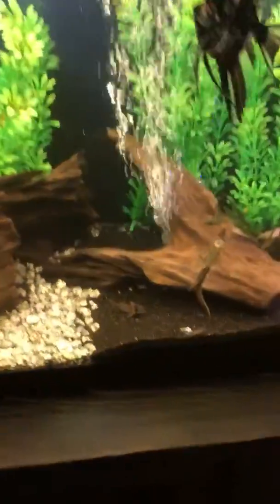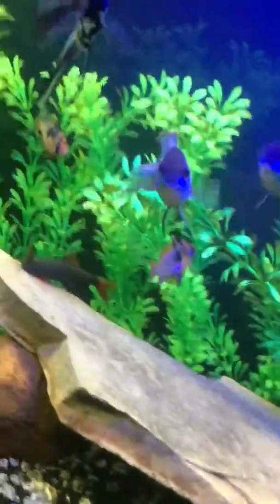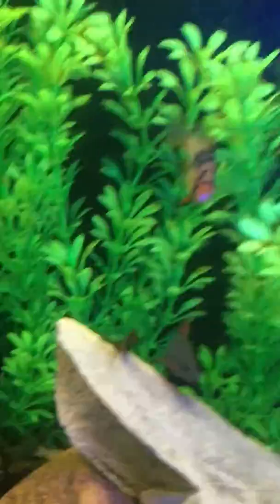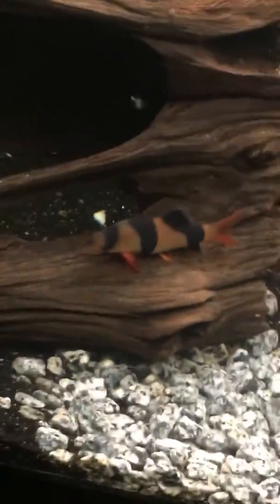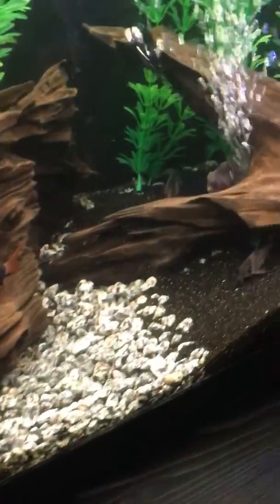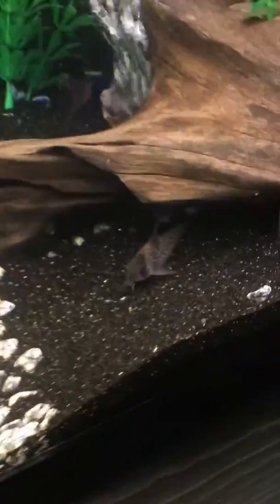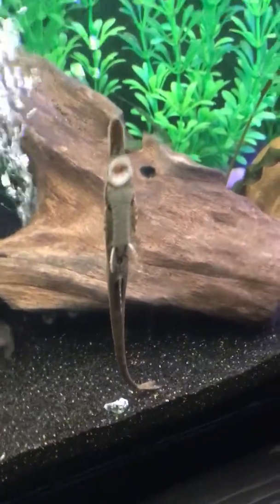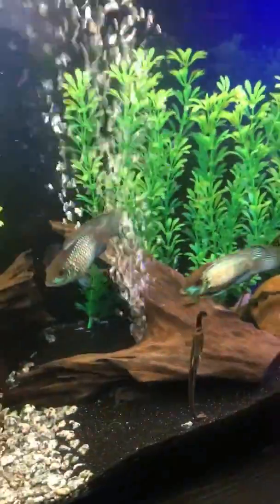My tank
Electric blue acara clown loach German blue rams Redtail shark angelfish twig catfish Coreys Pleco